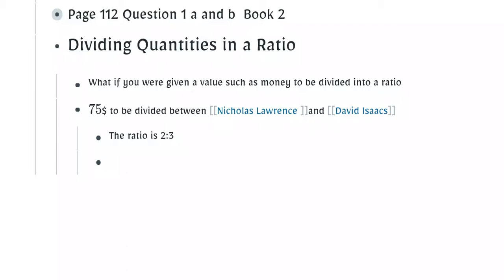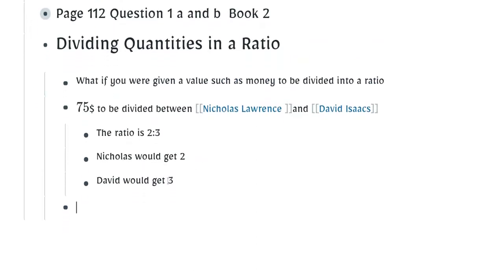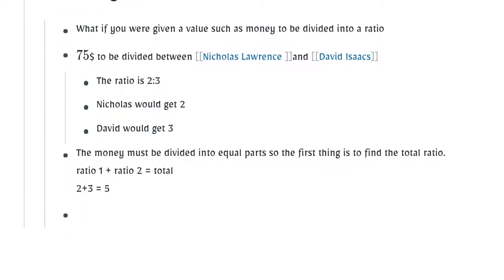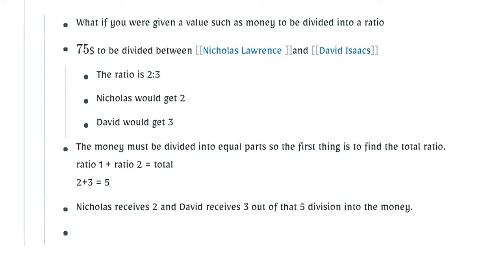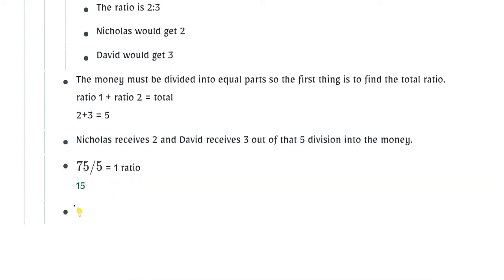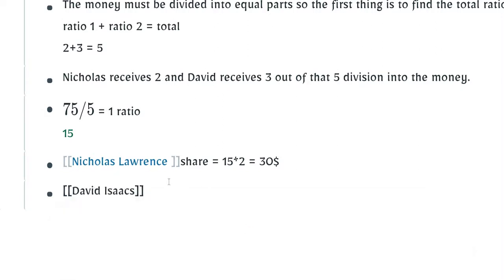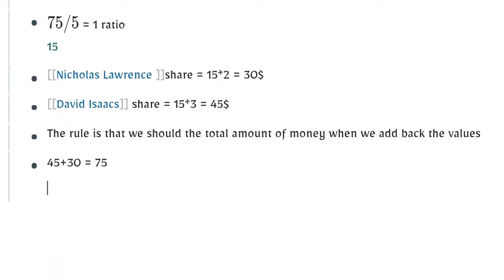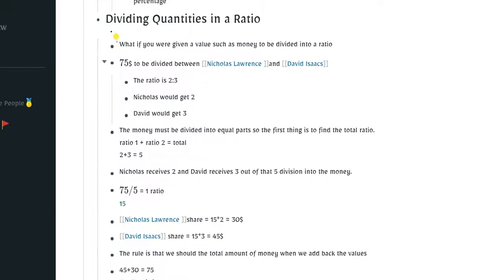Mathematics Ratio Homework 17.11.20